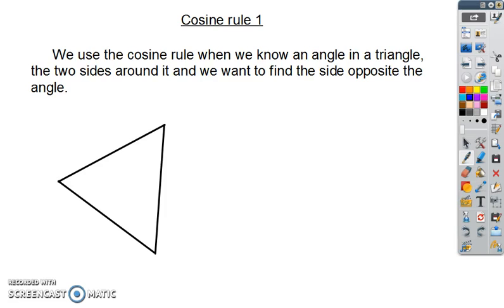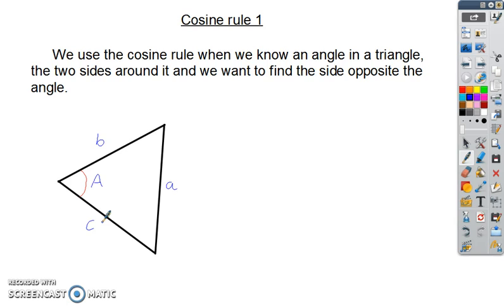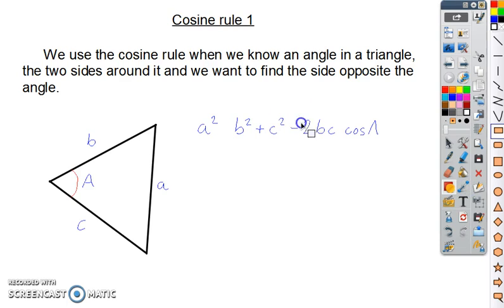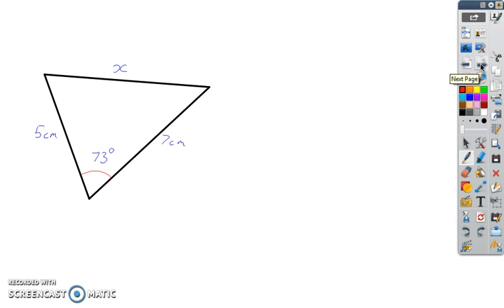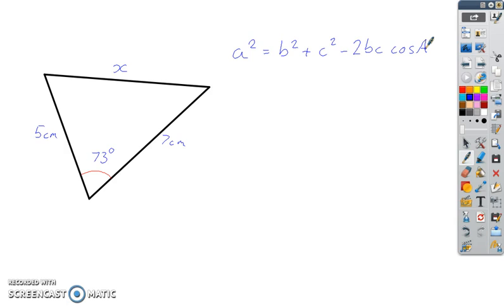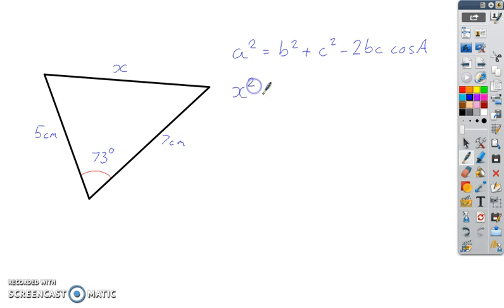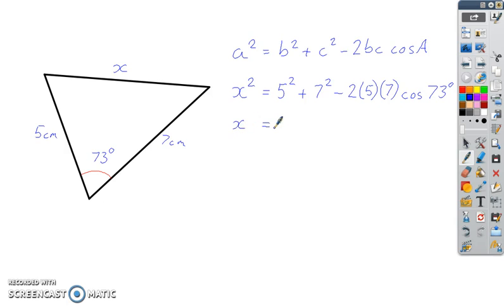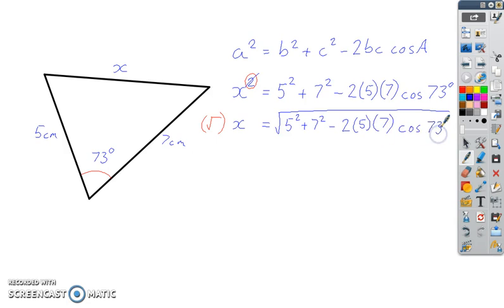Cosine rule 1 - finding a non-included side in a triangle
A guide to using the cosine rule to find a non-included side in a triangle